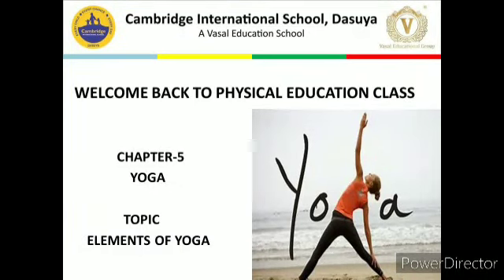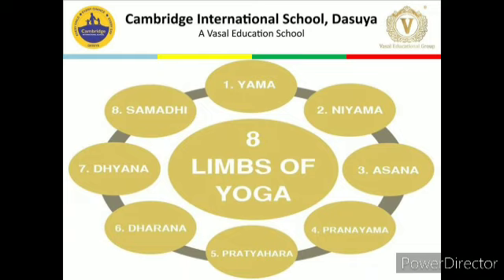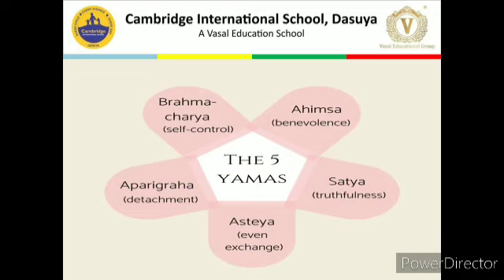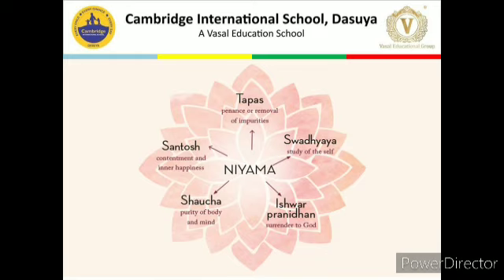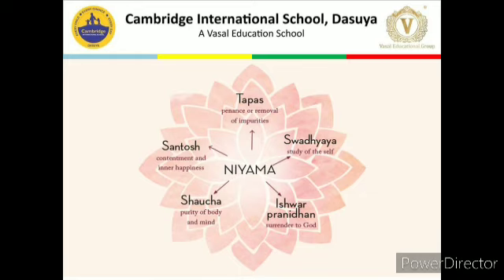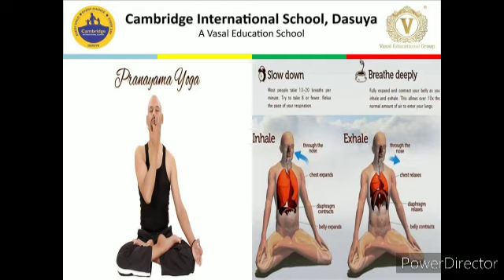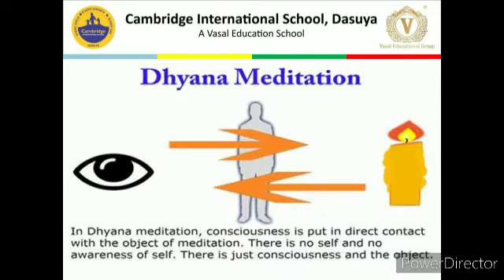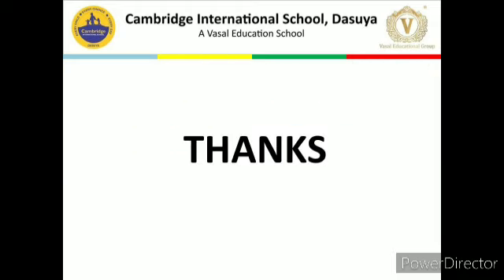Grade 11 Ch 5 Elements of Yoga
Physical Education
Grade-11
Date:- 04/05/2020
Topic:- Ch 5 Elements of Yoga